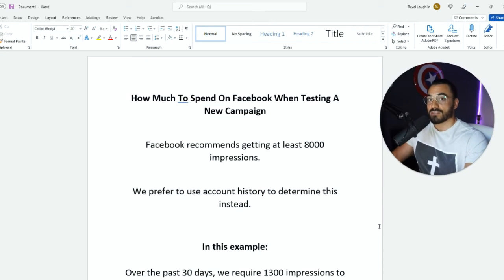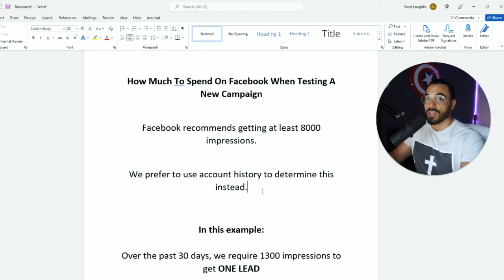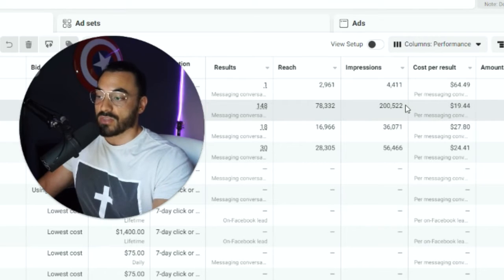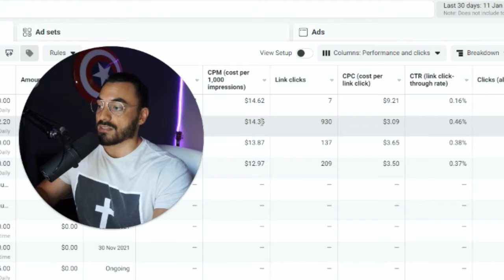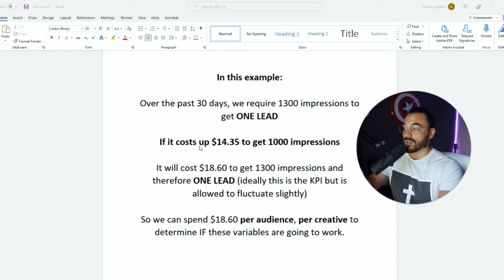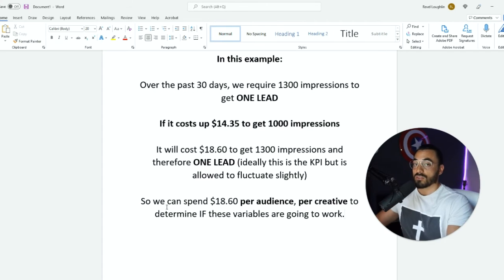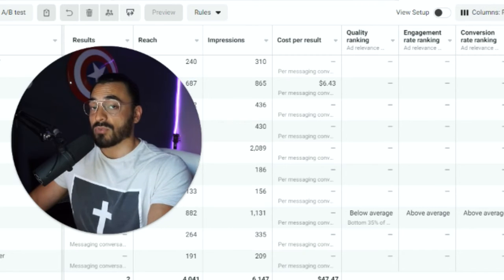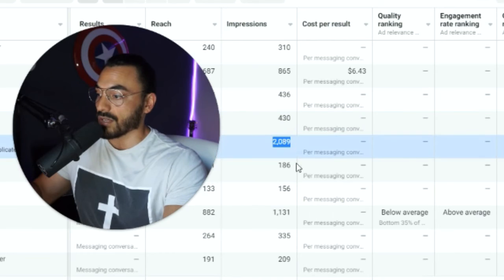NOT SURE WHAT TO SPEND ON ADS?? WATCH THIS 👀